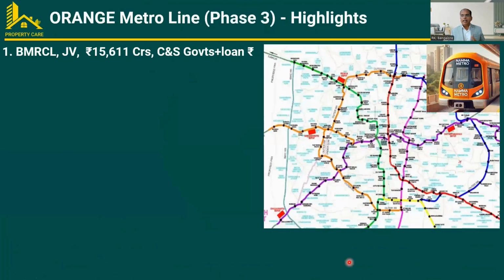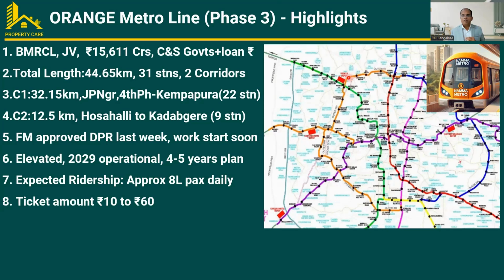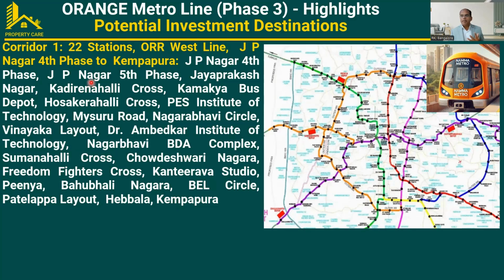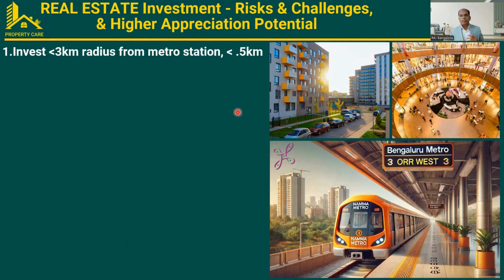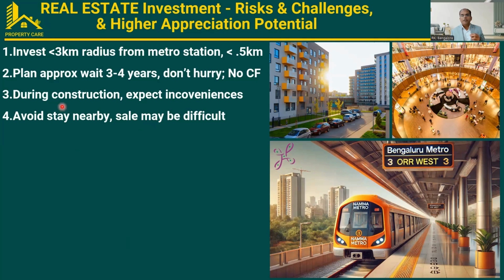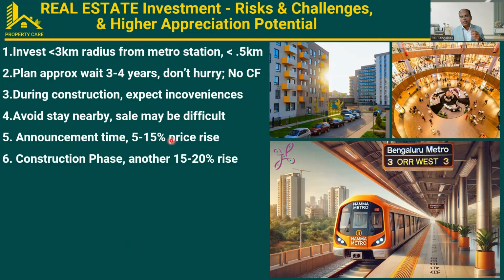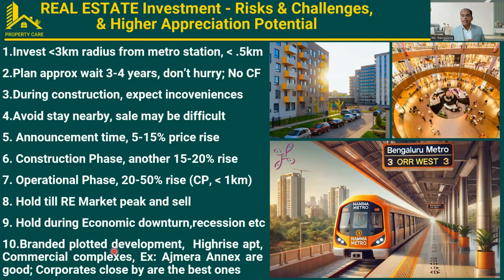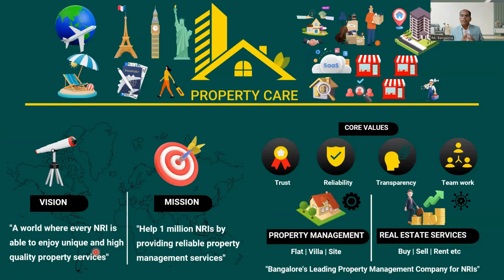Bengaluru Namma Metro Orange Line Phase 3 | Real Estate Investment Opportunity | Property Care | RK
Description

Welcome to our latest video on the Namma Metro Orange Line Phase 3! In this episode, we explore the exciting real estate investment opportunities arising from the expansion of Bengaluru's metro system. As the Orange Metro line is set to transform connectivity in the city, we dive into its implications for property values, neighborhood developments, and investment potential. Discover how this vital infrastructure project enhances accessibility and propels growth in the surrounding areas. Join us as we analyze key locations along the Orange Line, assess market trends, and provide insights for both seasoned investors and first-time buyers. Whether you're looking to invest in residential or commercial properties, understanding the impact of the Namma Metro Phase 3 is crucial. Don't miss out on this chance to gain valuable knowledge about the booming real estate market in Bengaluru.

New Yellow Metro Line Electronic City in April 2024 and The Real Estate Impact.

You can join in our WhatsApp group too for weekly updates.

All value-added content provided by this channel is meant only for education and information purpose only.  For all your investments, please discuss with financial consultant and make informed decision.   We are not responsible for any financial loss due incorrect decisions...!